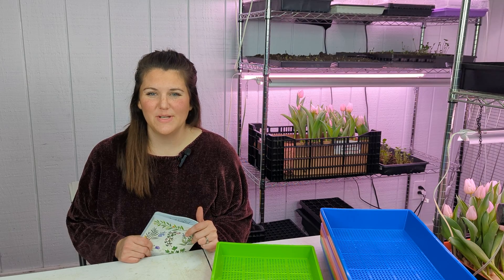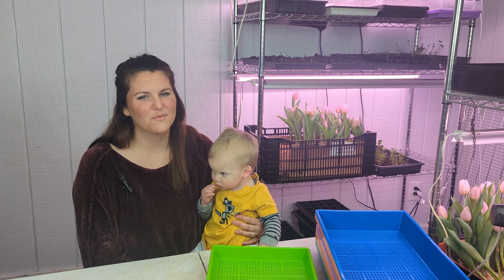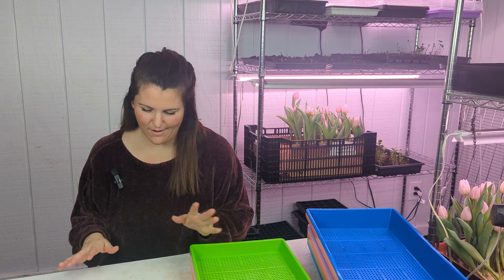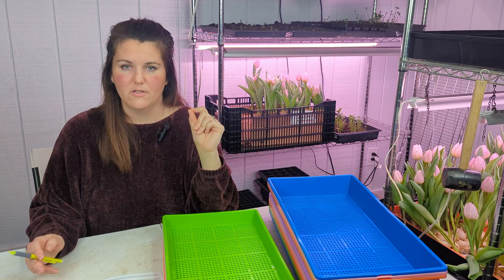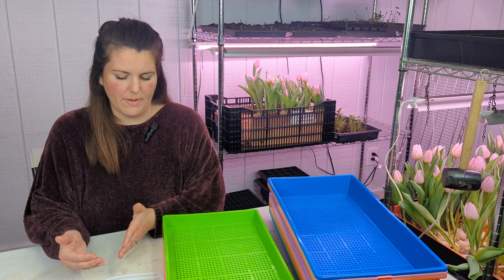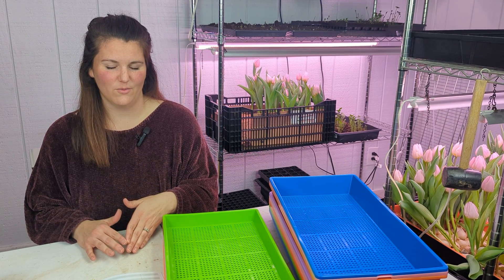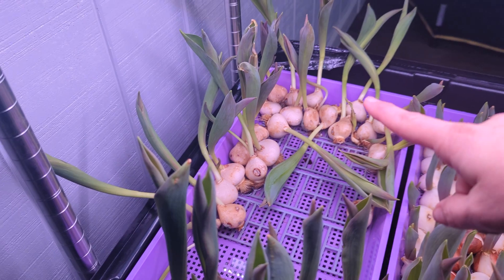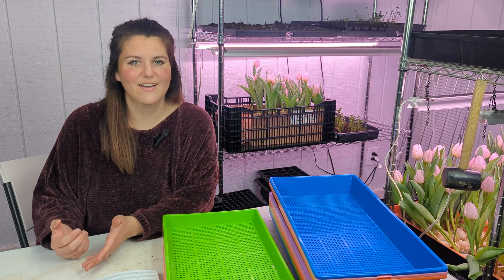Growing Hydroponic Tulips for Valentine's Day / Forcing Tulips without Bulb Forcing Tray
Come along as we experiment growing hydroponic tulips for Valentine's Day! Can we force tulips indoors without traditional bulb forcing tray? We've wanted to grow tulips for Valentine's Day for a while now, but wanted to find a alternative to traditional bulb forcing trays! Let's see what happens!

00:00 Welcome
00:19 Disclaimer
00:47 Failure is still a Win!
01:09 Hydroponic Tulip Hype
02:00 Surprise Guest
02:30 What is the experiment?
02:44 Why are we experimenting?
05:20 How are we growing? Product Discussion
07:10 Timeline Breakdown
08:16 Progress on process
08:58 Creating a 3D print to help
13:28 Taking Tulips out of hydroponic trays and planting in soil
14:11 Water Setup and Fertilizing
15:15 Wrap Up and talking about Part 2

Products in this video:
Air Stone
Air Pump
Tubing Flow Fitting
Bulkhead Fitting
Submersible Pump
Drip Fittings
3D Printer
3D Printer Filament
Chain Hangers
Kasa Smart Plug
Barrina Grow Lights
(Alt.) Barrina Shop Lights
Digital Thermometer
Power Strip
(Alt.) Steel Rack
Bootstrap Farmer Items